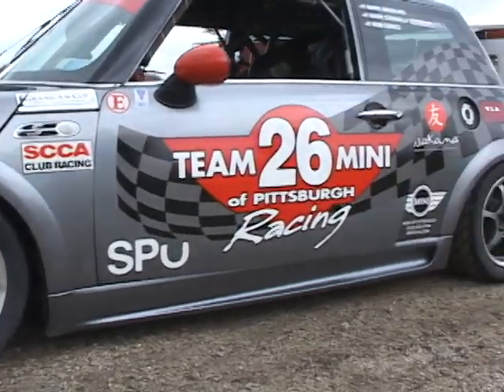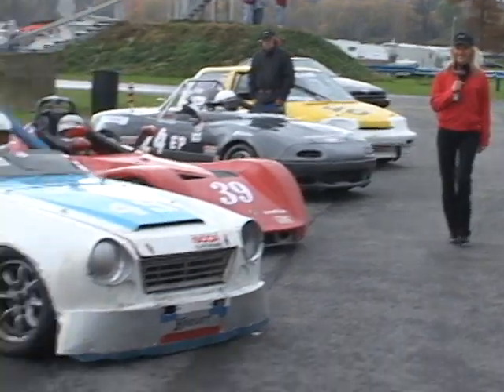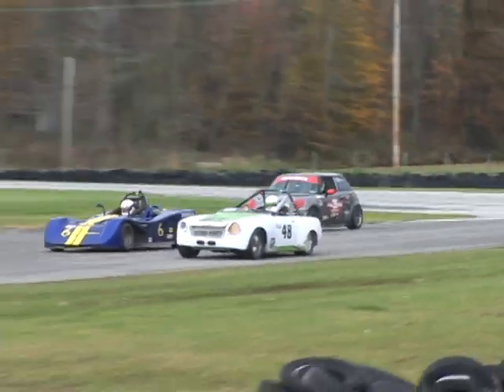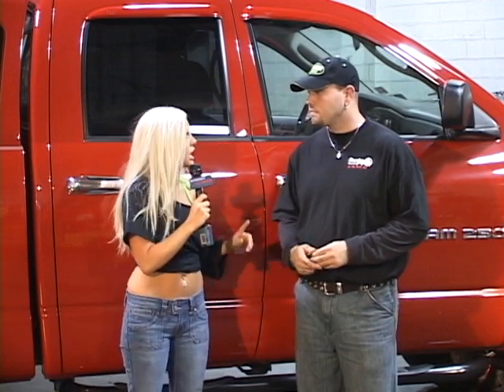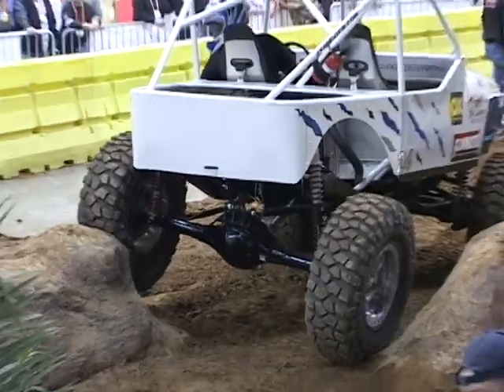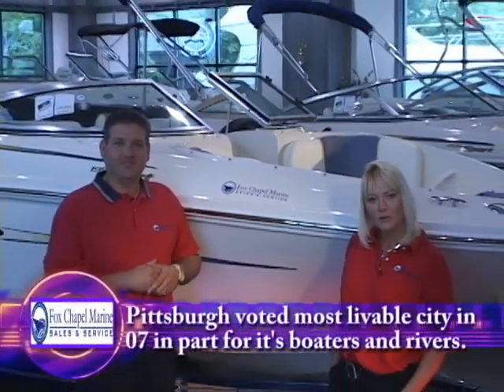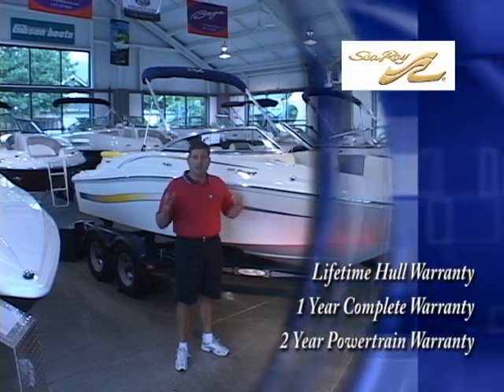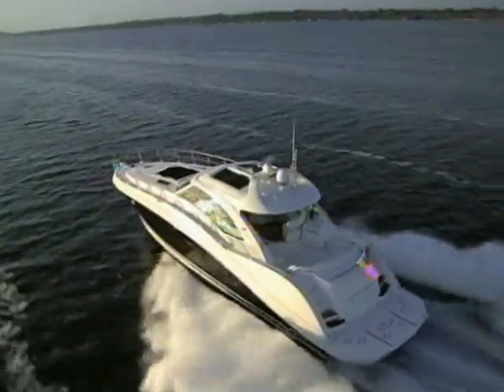STREET HEATERS TV / S4 / EPISODE 1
Welcome to STREET HEATERS. A TV shows that brings the underground vehicle scene to the surface. Street Heaters is a fast paced aggressive automotive television show. It is the adrenaline fix for car junkies. We cover everything from European speedsters, drifting, rock crawling, bikes, muscle cars and classics! If it's on wheels its on Street Heaters!
Each episode showcase's the best in tricked out imports, powerful muscle cars, pimped out trucks, high-end luxury vehicles, European speedsters, insane bikes, off-road monsters and even old school classics. Street Heaters interviews drivers and discusses tech with manufactures and designers. We explore the newest products and walk through various upgrades and maintenance to certain vehicles. Street Heaters also builds project cars with all the latest and greatest in automotive performance and style. Street Heaters hosts many car shows and travels to all the hottest events including the SEMA Show in Las Vegas. Street Heaters is "The Adrenaline Fix for Car Junkies" Join us in heating up the streets with Street Heaters. "Showcase your Ride".